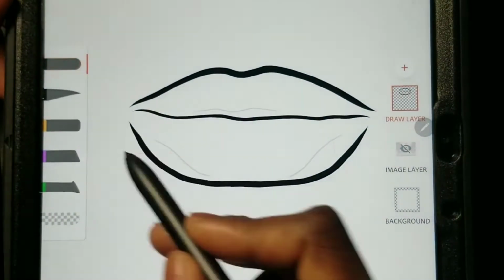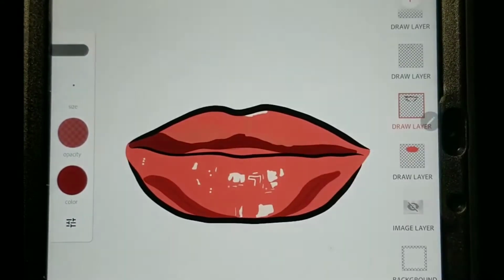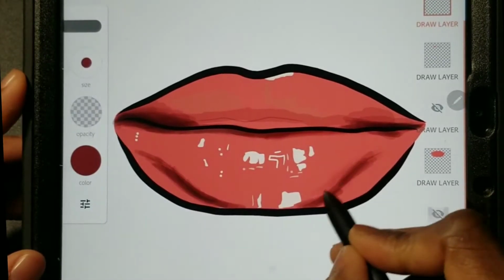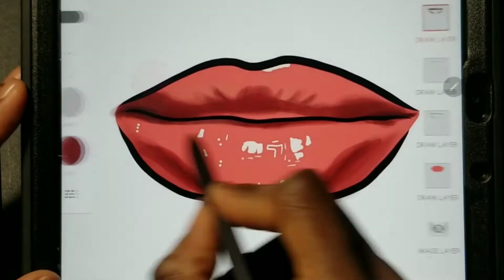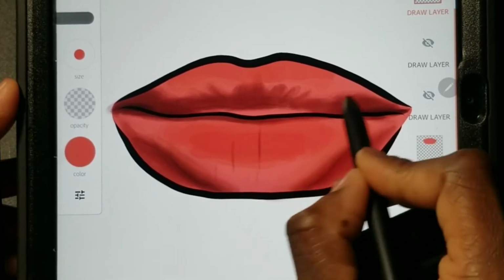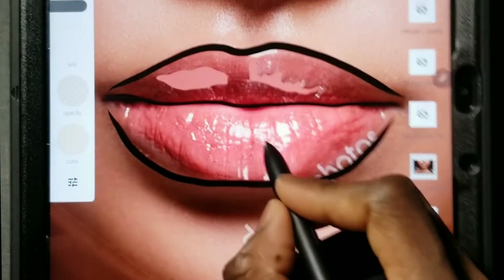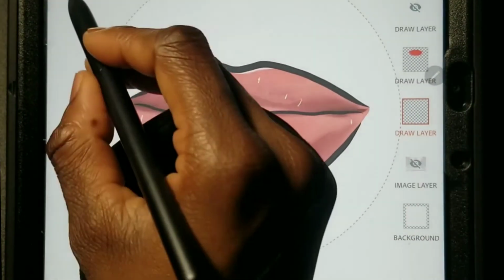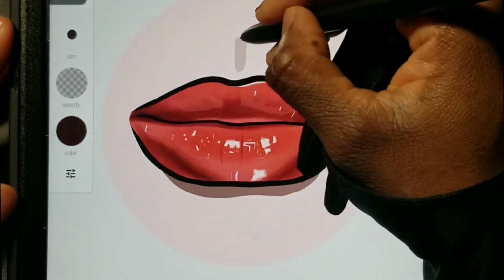How To Draw: Easy | Shiny Lips for beginners| in Adobe draw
drawing shiny lips in adobe draw 💋
lips are easy and fun to draw
don't try to be perfect just enjoy the process

"Creativity is Endless"
Tools:
Device:
Galaxy Tabs7